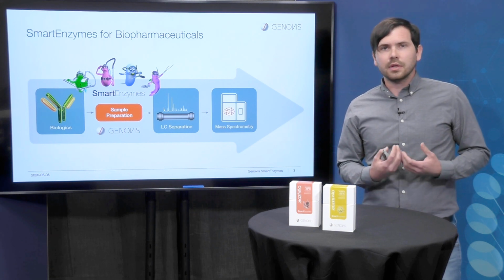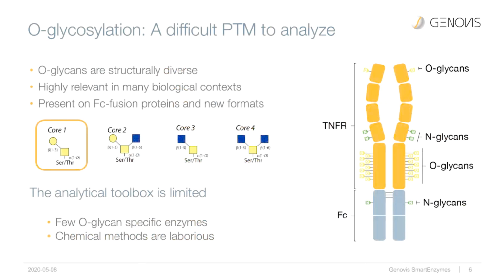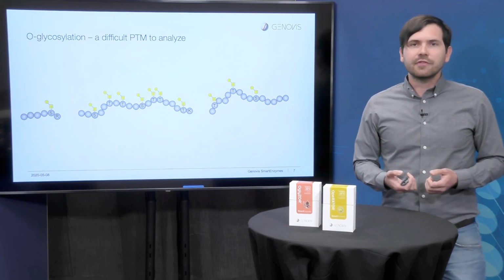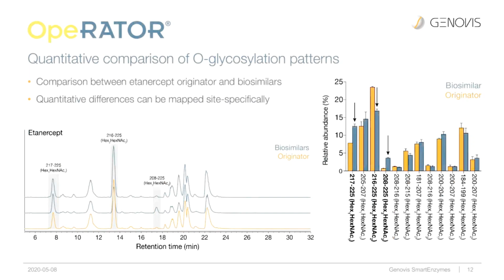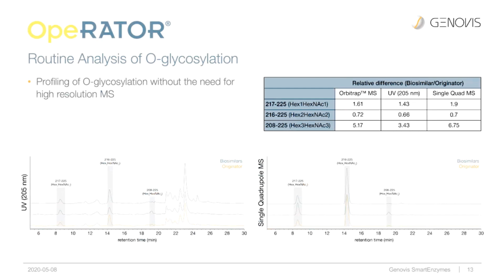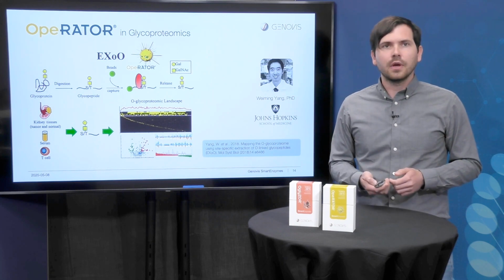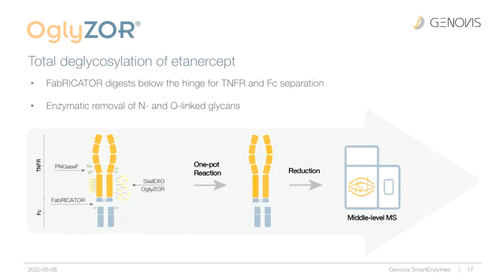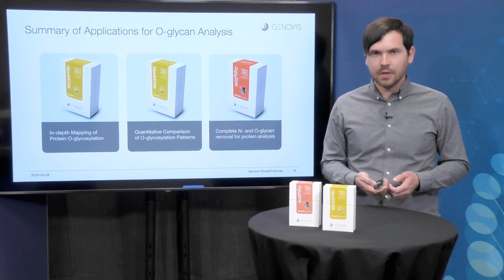Digested News LIVE #2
Enzymatic Tools for the Analysis of O-Glycosylated Biologics